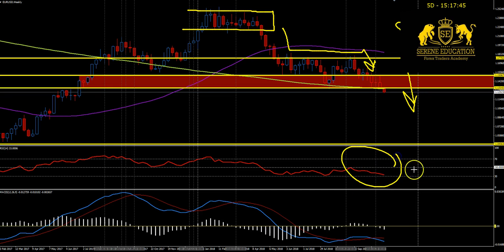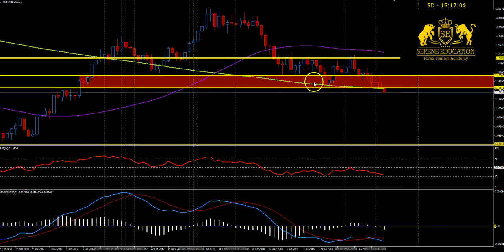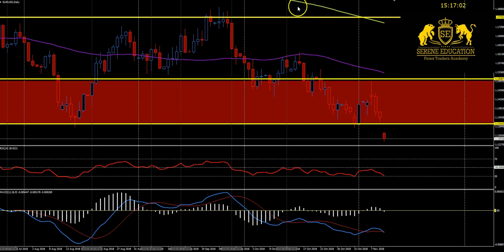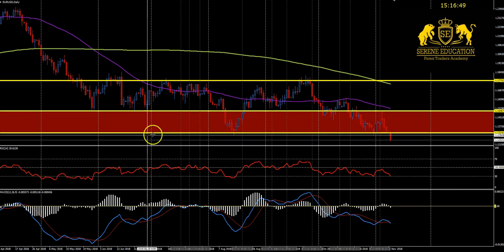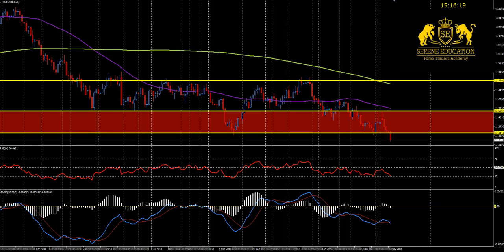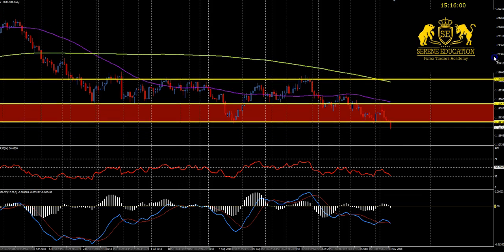Forex Video analysis Monday 12th November 2018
Here is today's Forex Video Analysis on EURUSD using Serene Education's Forex Made Ezee Strategy.  Perfect for novice traders looking to start trading Forex successfully and confidently.

Best of all, this entire training package, including online manual, traders checklist, 7 video tutorials and 2 money making strategies can be yours for only £97.